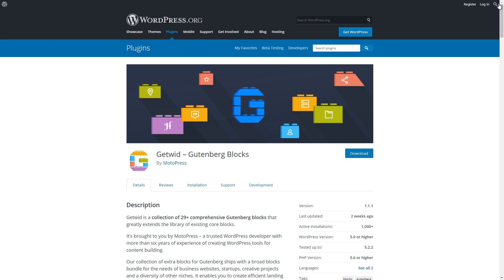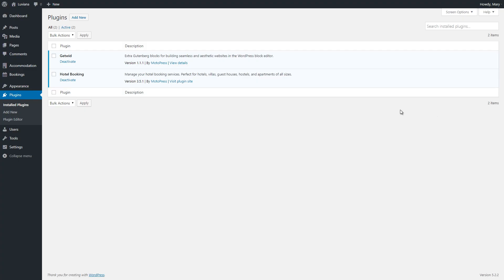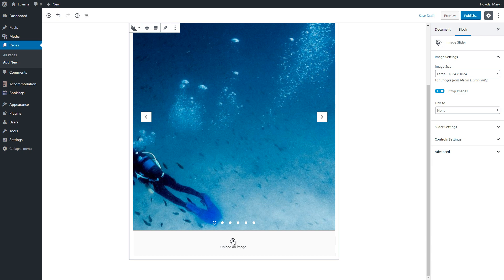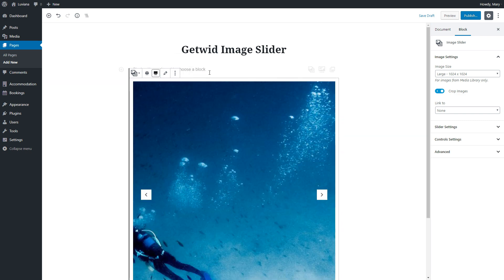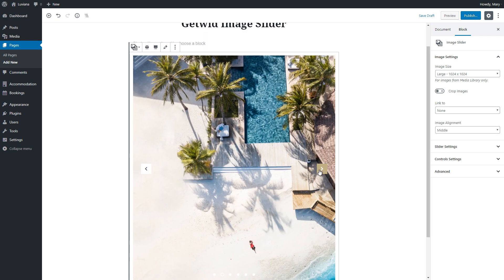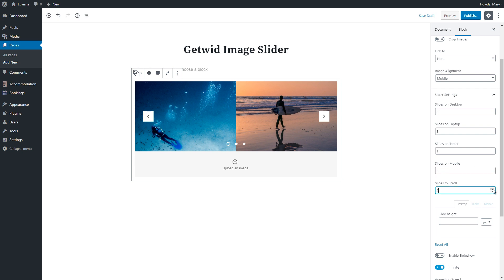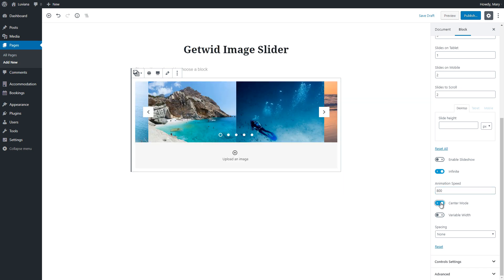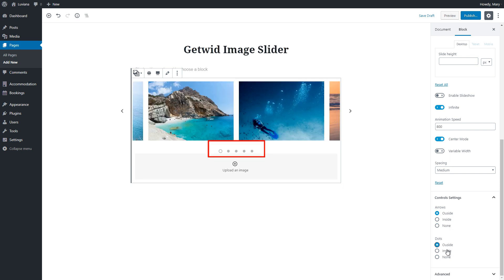Getwid Image Slider Block for WordPress Review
In this video tutorial, you will find out how to create an attractive and eye-catching image slider for your website using the Getwid WordPress Blocks plugin for Gutenberg by MotoPress.

Display any of your custom images on a slider, define the number of slides, enable or disable the slide show, choose an appropriate image size and conduct many other useful options. Also, the Slider Block gives you an opportunity to choose how many slides will be demonstrated on the different devices (desktop, tablet, mobile phone).

There are various options for you to choose from as for animation speed and positioning modes as well.

Watch the video, discover multiple functions and give a try to the Image Slider Block!

If something is unclear, write your question below in the comments and we will answer it with great pleasure.

By the way, we have started the new Facebook community devoted to the Getwid Blocks! Follow it to get much useful information and see the latest updates